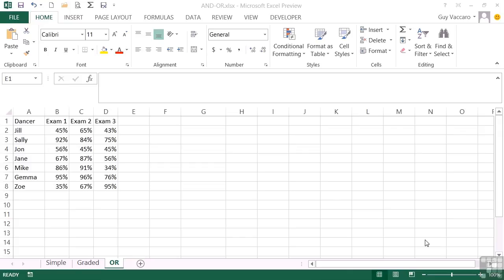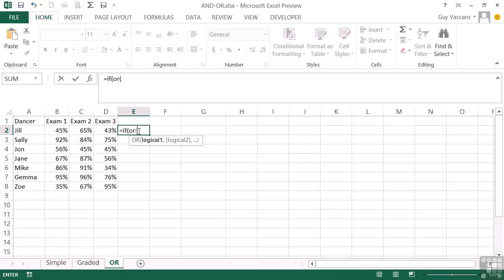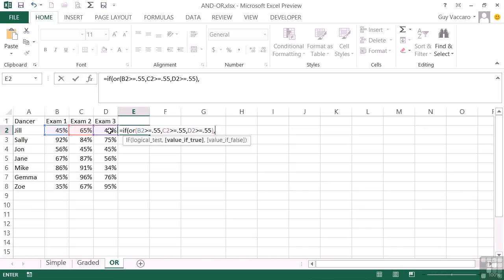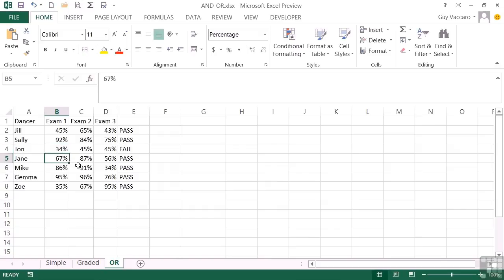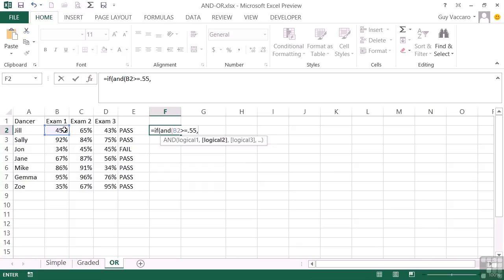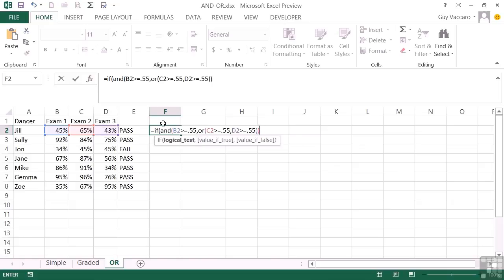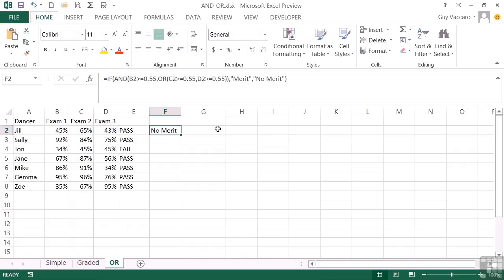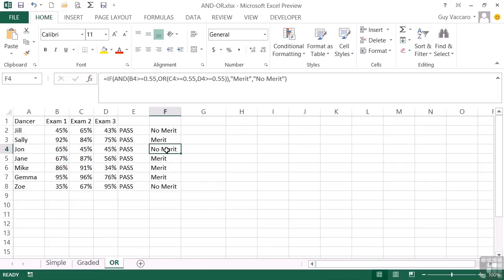Use Of The OR Operator Within An IF,OCT.NET